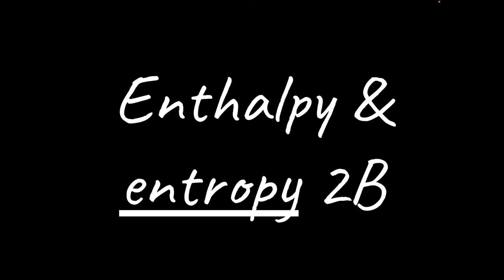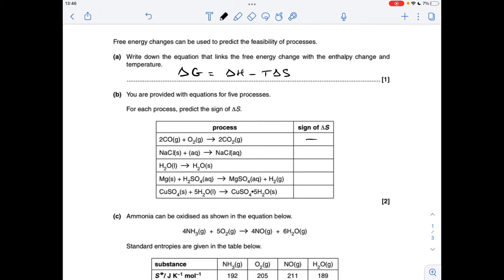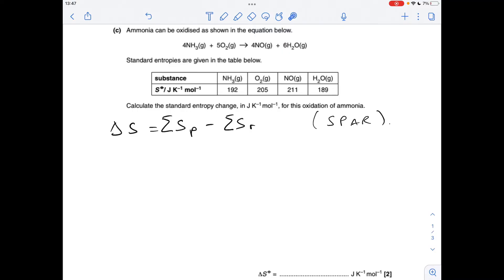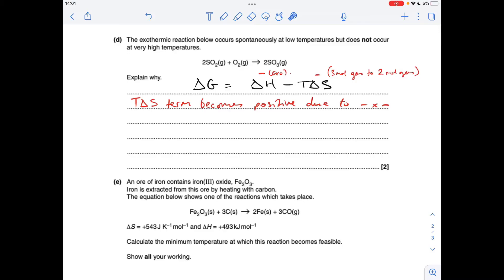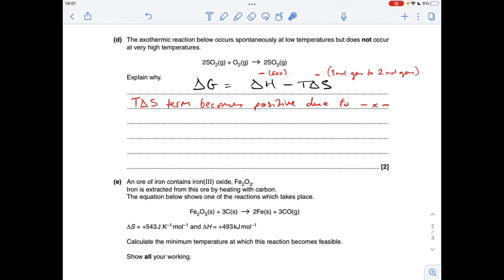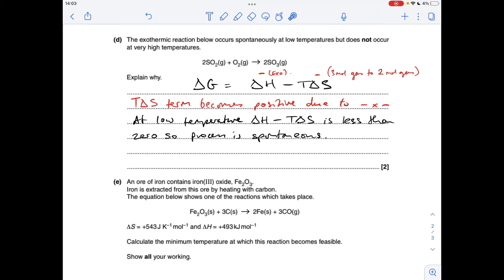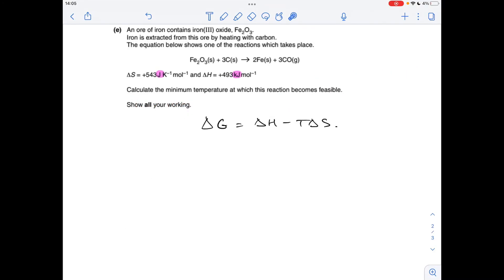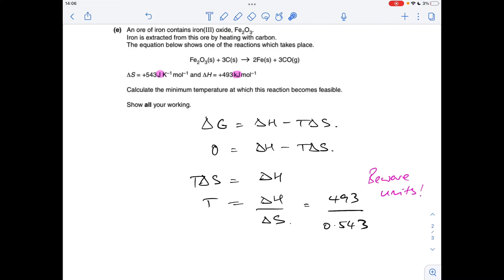A LEVEL CHEMISTRY EXAM QUESTION WALKTHROUGH - ENTHALPY & ENTROPY 2B